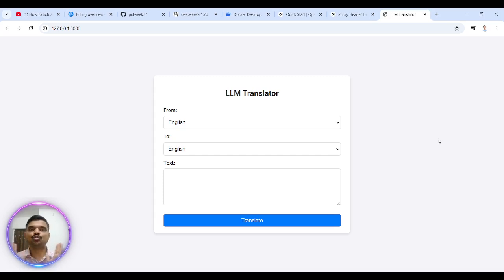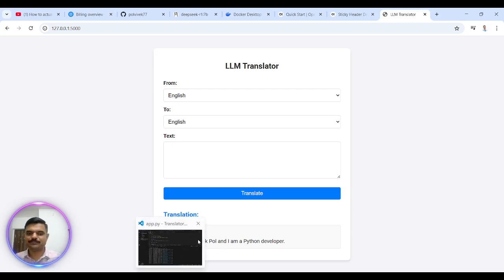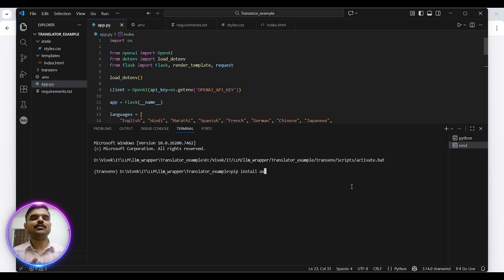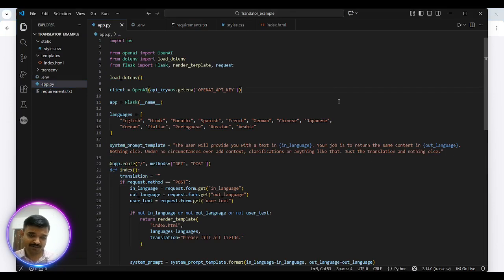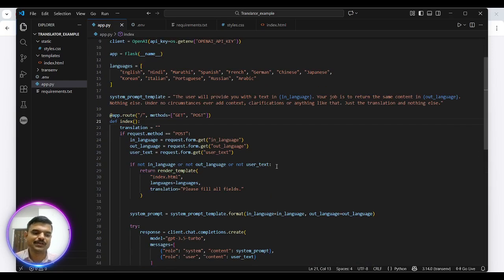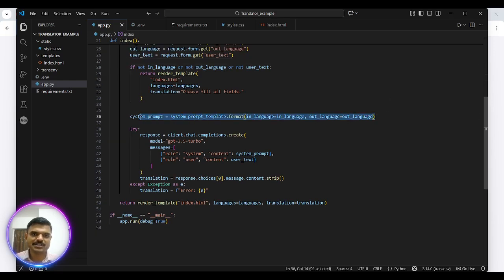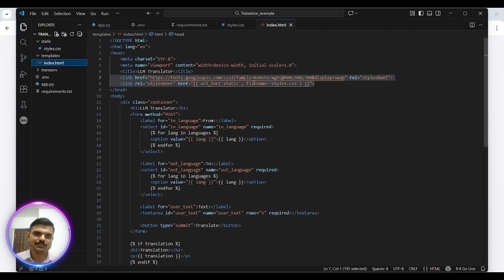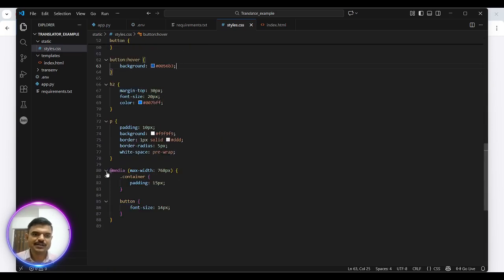Go Beyond Google Translate: Build a Smarter AI Language Translator | LLM Wrapper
🌍 Build your own AI-powered translator that rivals Google Translate!
In this tutorial, I'll show you how to build an LLM Wrapper — a focused AI tool that translates text between 13 different languages using GPT-3.5. Perfect for beginners who want to understand how to harness the power of Large Language Models!
🔥 What You'll Learn:
• What is an LLM Wrapper and why it's the future of AI apps
• How to integrate OpenAI's GPT-3.5 API with Flask
• Dynamic system prompts with template formatting
• Building a professional UI with dropdowns and forms
• Monetization strategies for translation tools
🌐 Supported Languages:
English, Hindi, Marathi, Spanish, French, German, Chinese, Japanese, Korean, Italian, Portuguese, Russian, Arabic